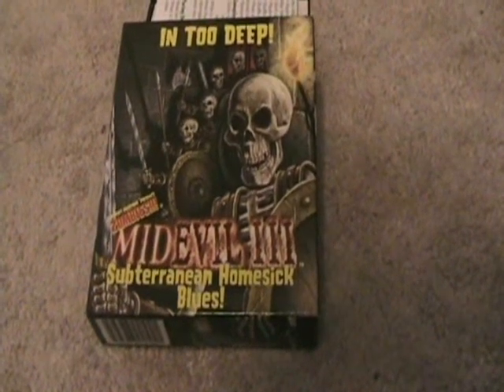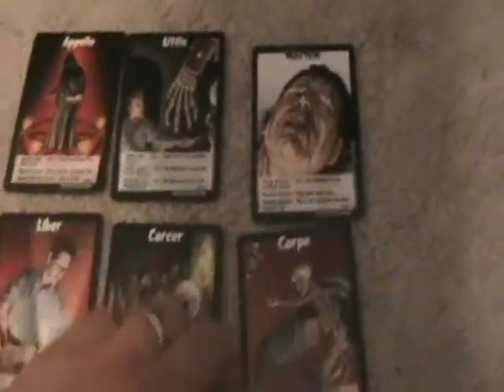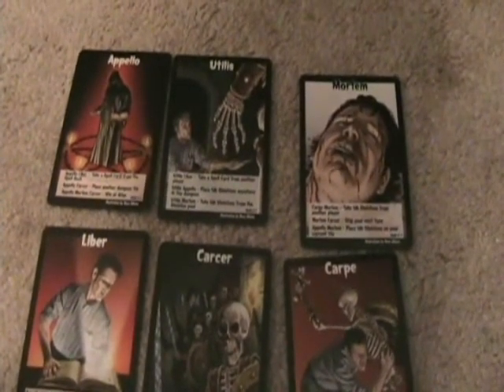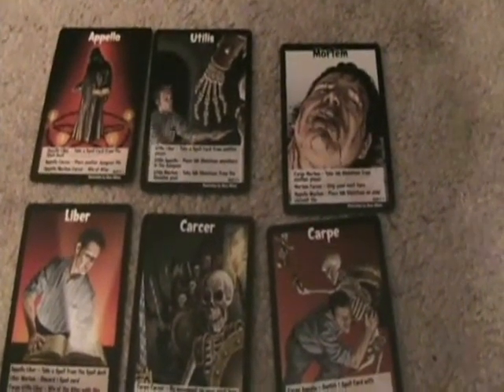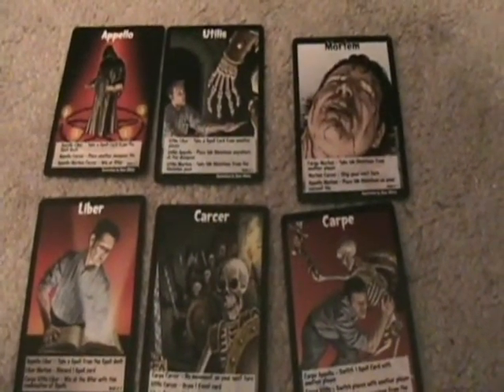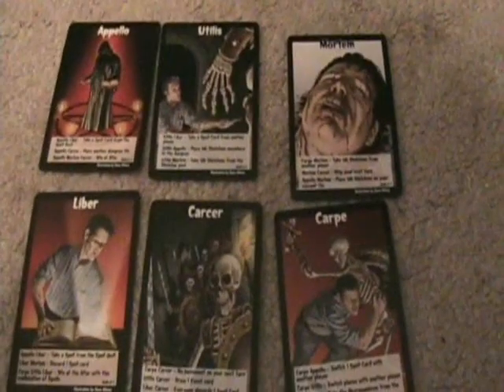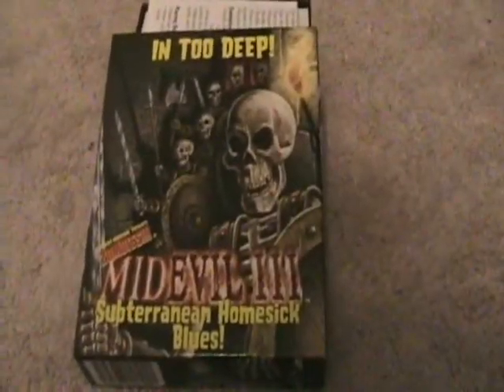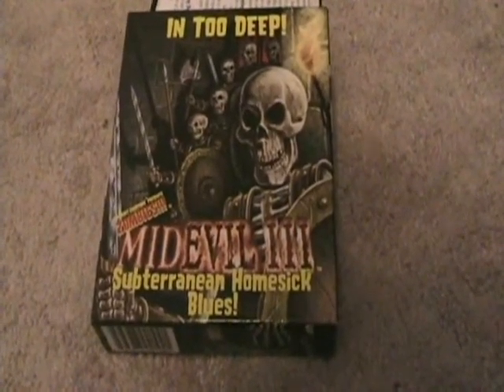Mid-Evil 3 Card Review